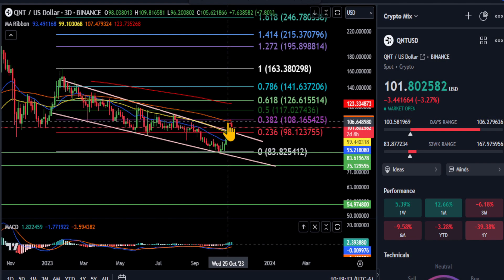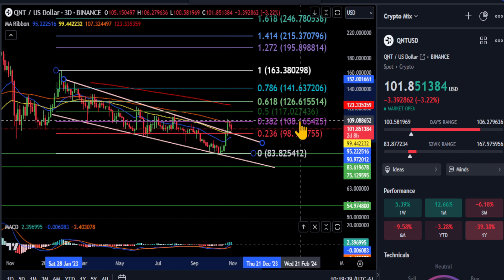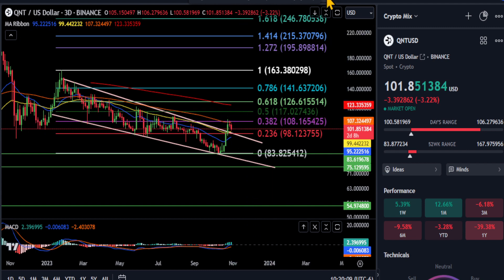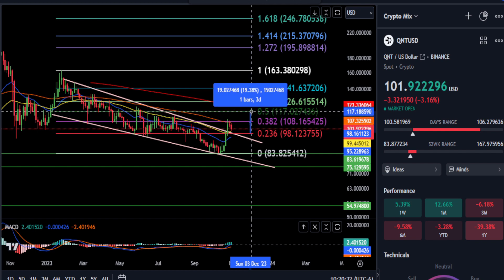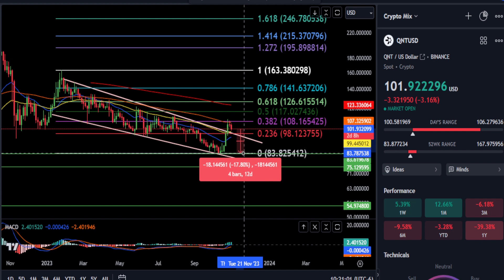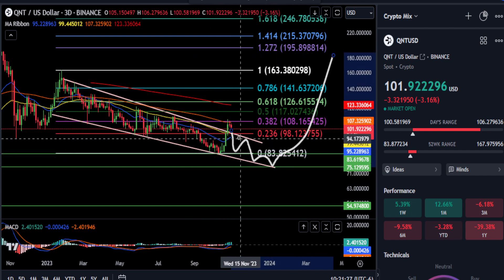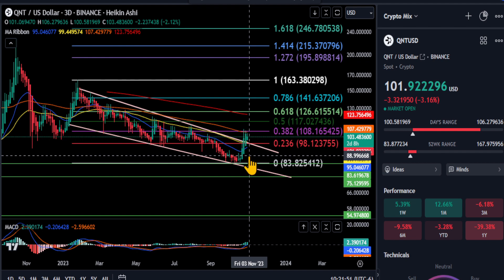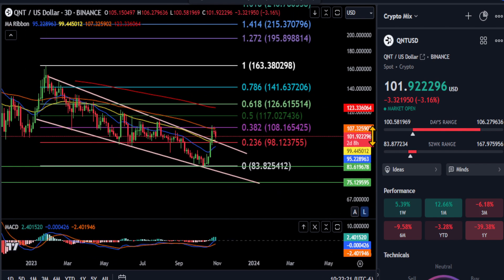Will SUPPORT hold for QNT!?? Quant Daily Technical Analysis!